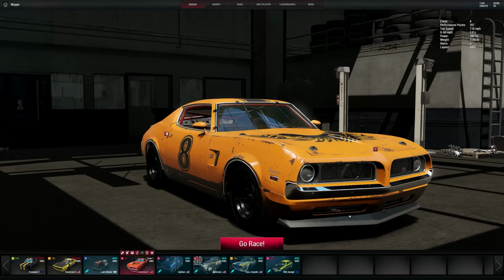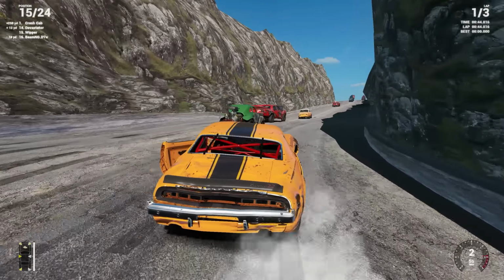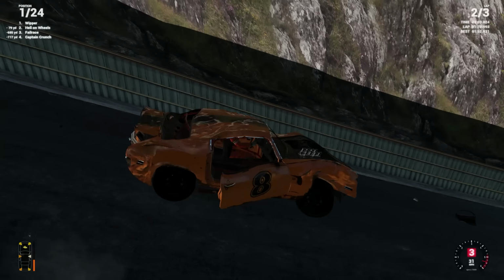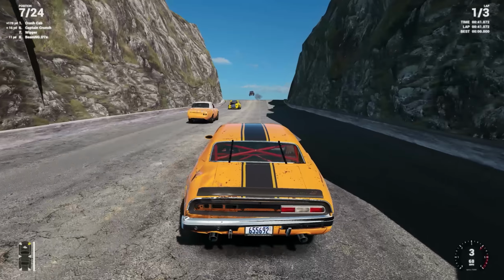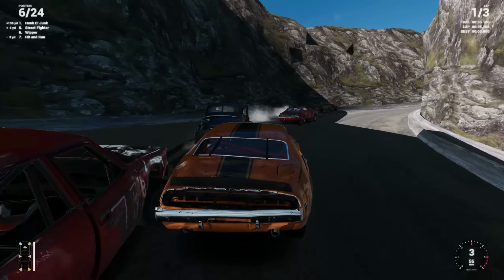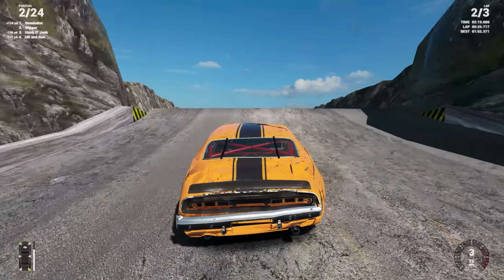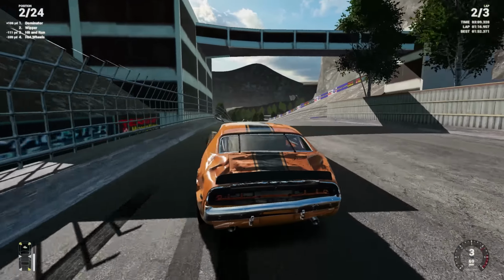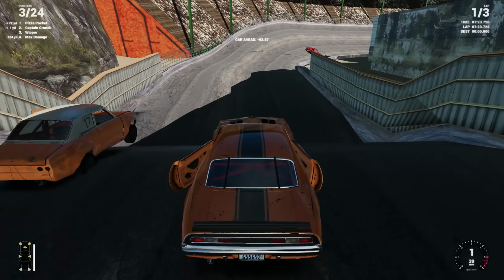EXTREME DAMAGE MOD & MASSIVE JUMPS | Wreckfest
I attempt a race around Chalk Canyon in Next Car Game Wreckfest with an extreme damage mod installed, complete with massive jumps, perfect for spectacular car crashes!

Outro Music (Electro Swing Revival)